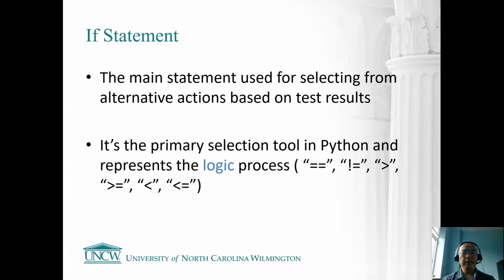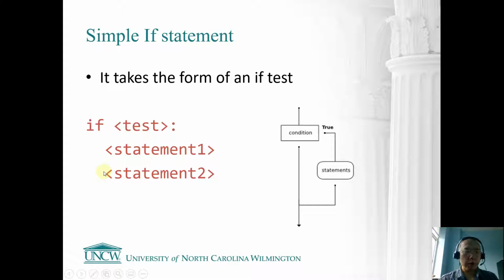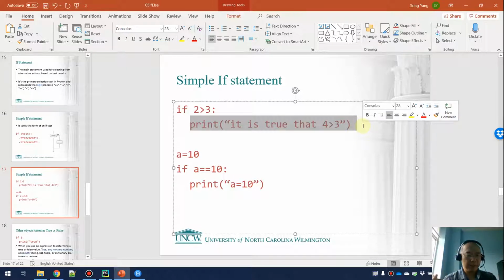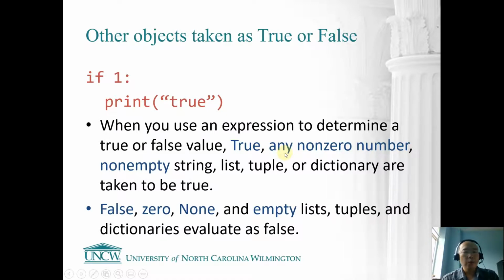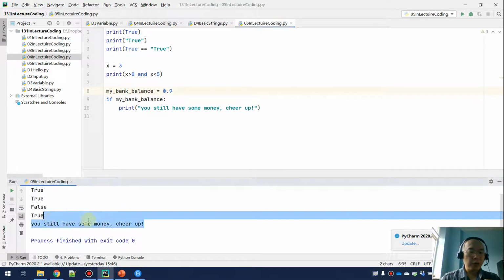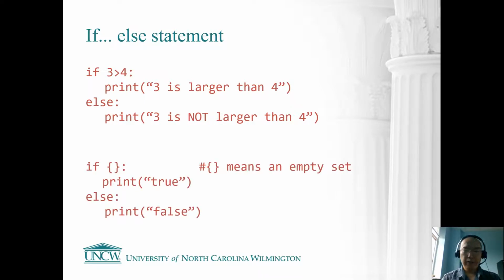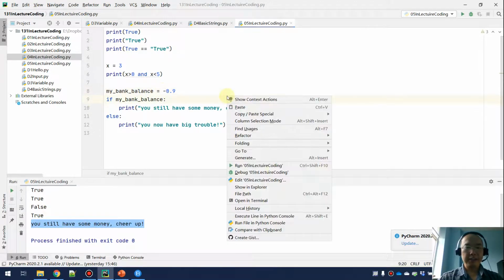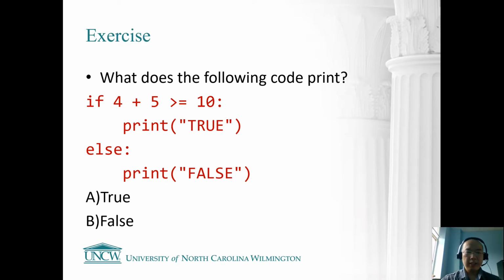05-3 If else